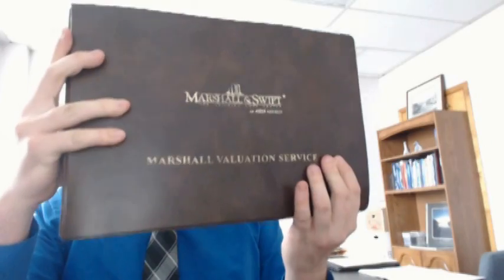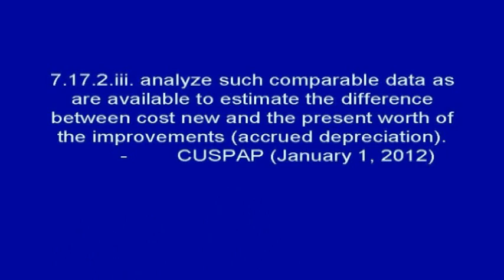Real Estate Appraisal: Cost versus Value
If you spend a million dollars developing a property and are told the value could be less, you might want to know why.

This video explores the role of functional and external obsolescence as they relate to the value of newly developed real estate.

I'm Adam Dickinson, a real estate appraiser from Saint John, NB, Canada. I hope these videos are useful to you.